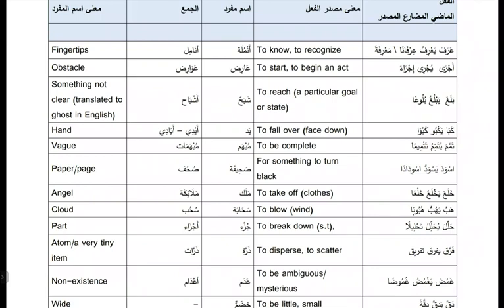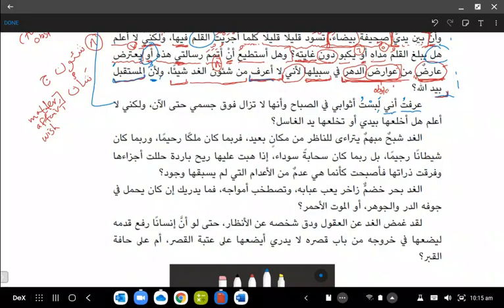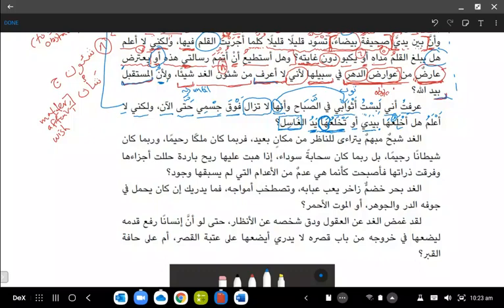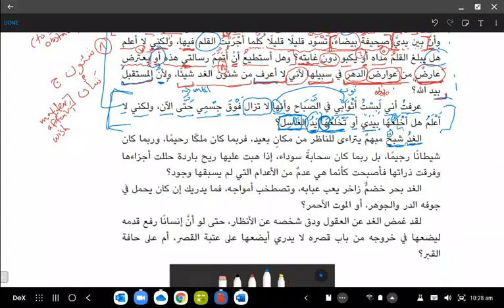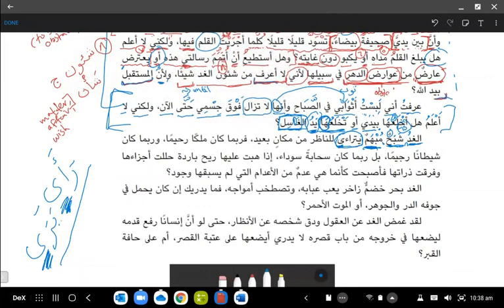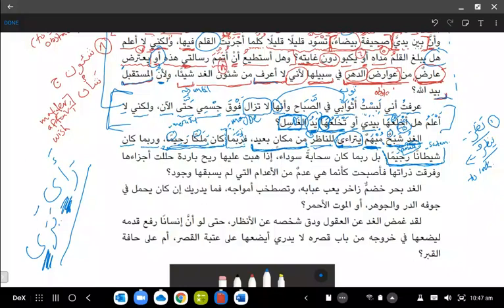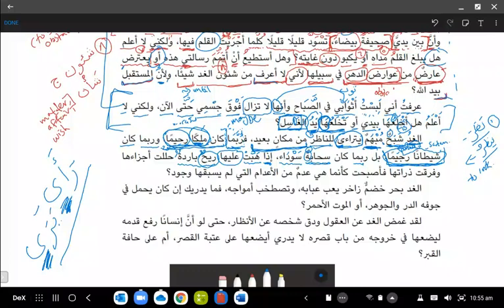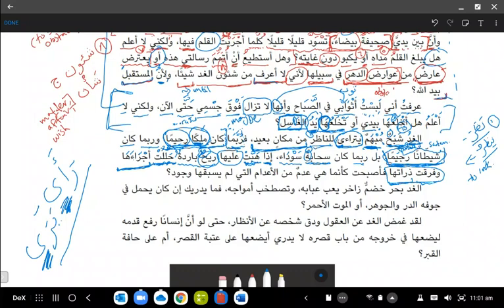Arabic Literature Reading - الغد (Lesson 2)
These lessons, delivered by Suhail Noor, go through an article written by the well-known Egyptian writer Mustafa Lutfi Al-Manfalouti.

The lessons aim to introduce students to reading advanced Arabic texts through the medium of the English language. These lessons also give students or learners an idea of how to approach an Arabic text and try to break it down and understand the meanings of words and sentences.

This will be highly beneficial for someone who has studied some Arabic grammar.

These lessons are part of the Arabic course delivered at  @ISRA Academy  .